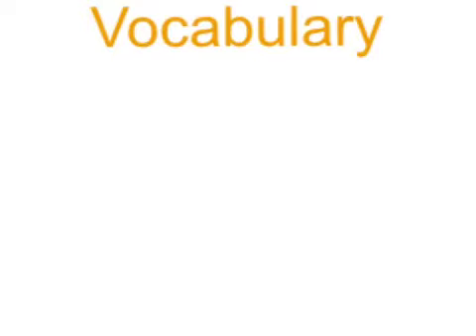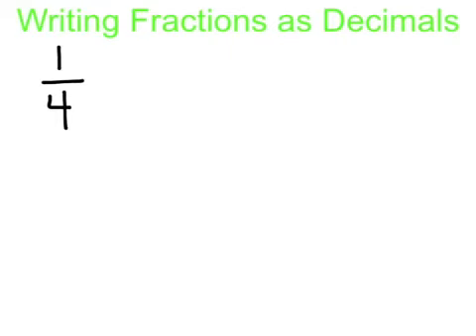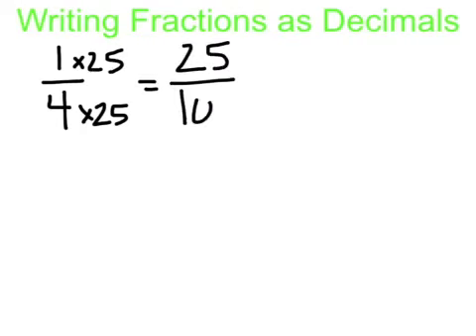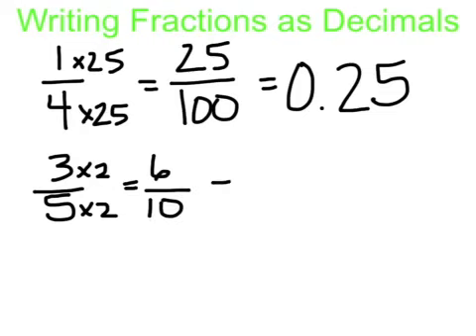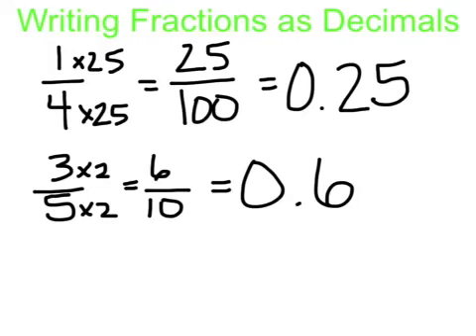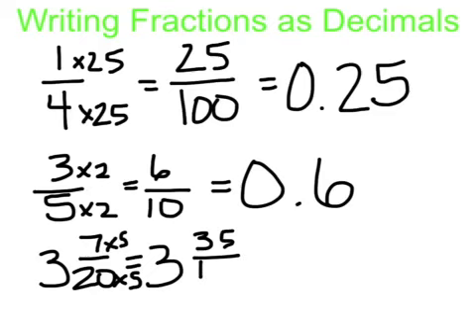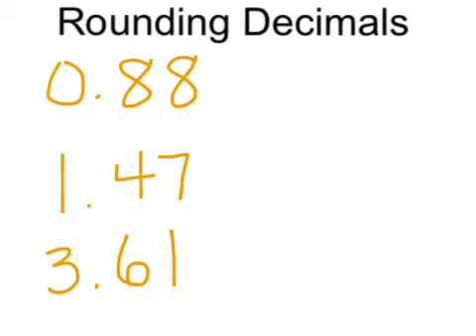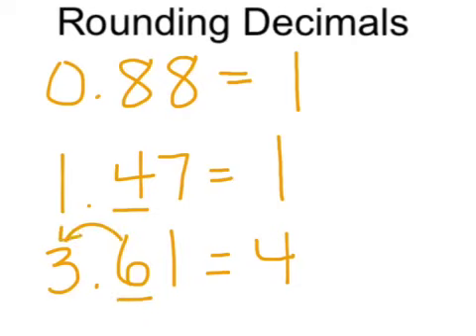Fractions & Decimals Part 1